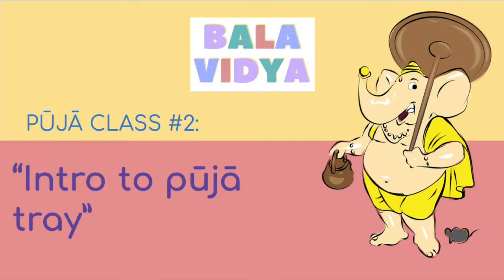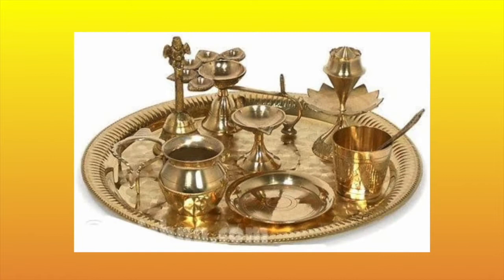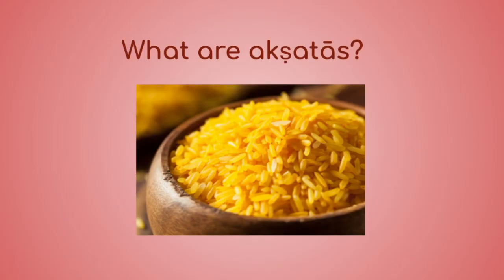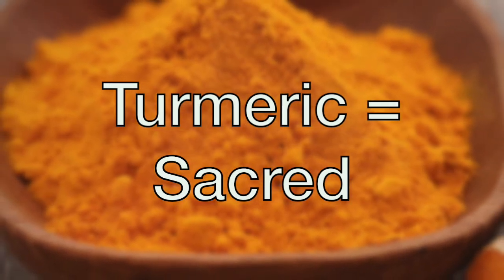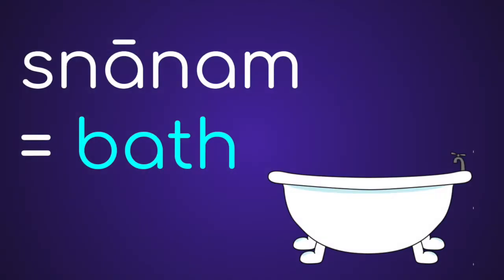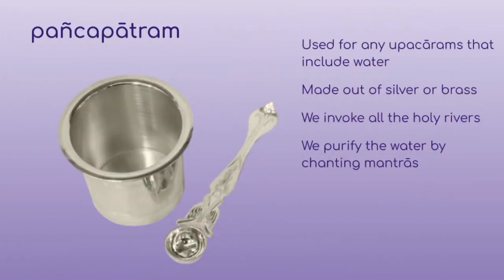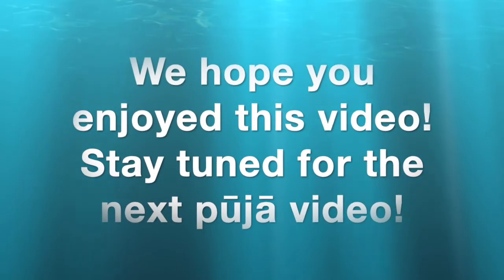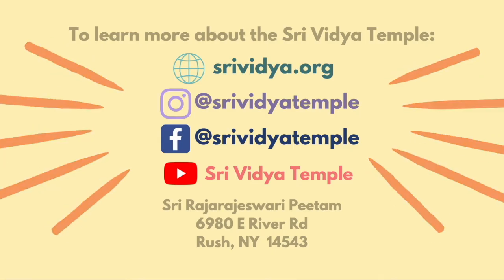Introduction to the Puja Tray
Welcome to our Introduction to Puja series, everyone!

As this series progresses, we will dive into the basics of puja, and its connections to our daily lives. In today's video, we will talk about:
- the puja tray
- what aksatas are & their significance
- when to use aksatas
- what panchapatram is & its significance
- the differences between panchapatram and aksata

Citations: Music by Jayanthi Kumaresh - Ragam Kapi Thillana (Veena)- Music of India

Bala Vidya is a program designed for children between the ages of 5 and 12 and is conducted as a series of learning sessions at the Sri Vidya Temple Society in Rush, NY.

During Bala Vidya, children learn several aspects of our rich culture and traditions within Sanatana Dharma.  Children listen to stories, learn bhajans and slokas, and engage in fun hands-on activities within the temple and will continue their learning through this online platform.

We feel blessed to take part in such a rich culture of traditional teachings and values, and as a "Learning Temple", our vision of the program is to share what we’ve learned at the Sri Vidya Temple with the future generations!

Want to find out more? Please see below...